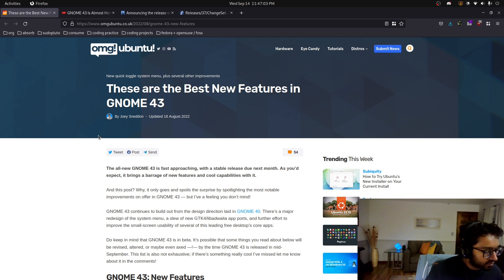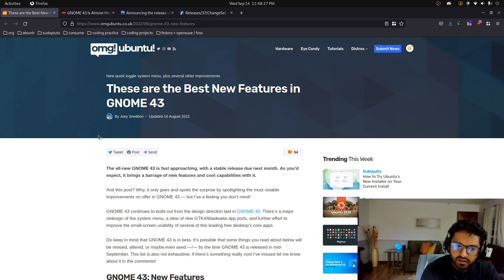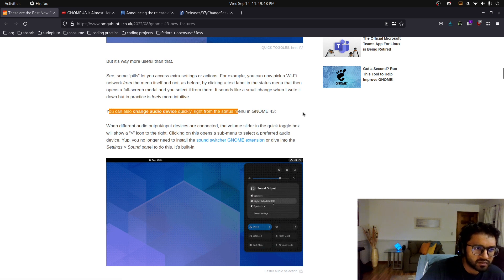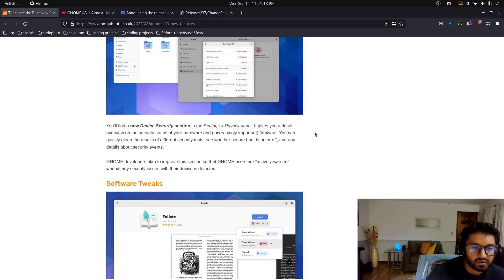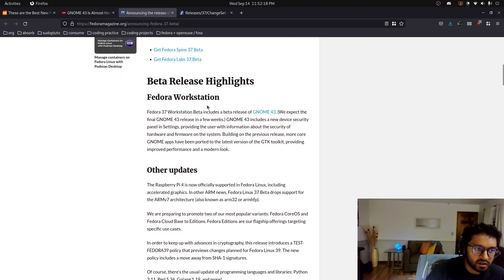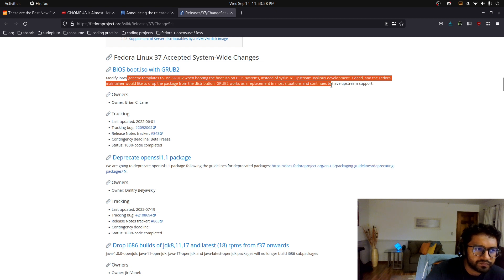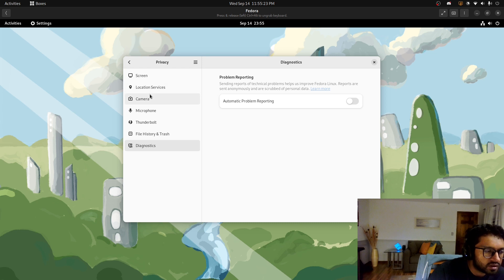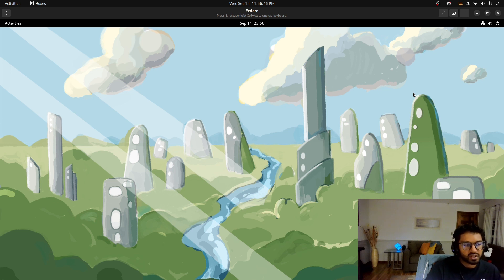Fedora 37 BETA & Gnome 43 BETA... Worth Installing Early?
Answer is no. But thought I would cash in on the bandwagon by making a youtube video about it : ). But yeah if you want to contribute to the Beta by actively reporting issues, go for it. Otherwise, just wait for the final release : )